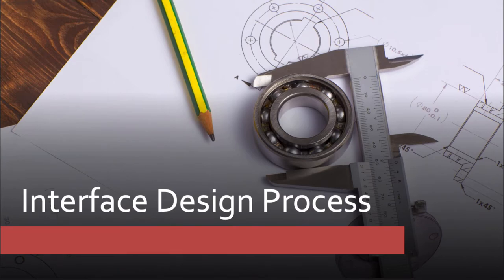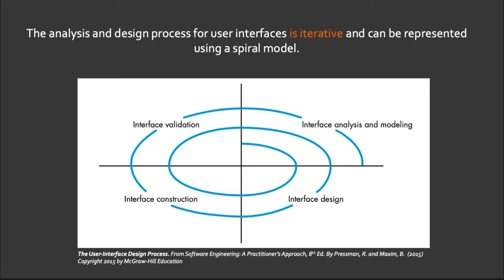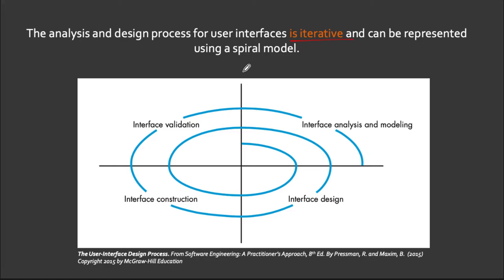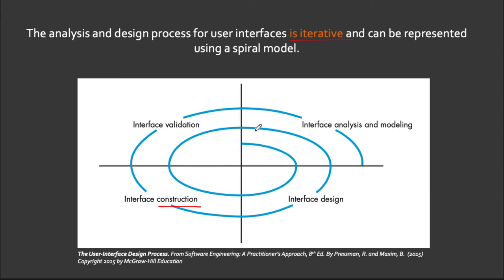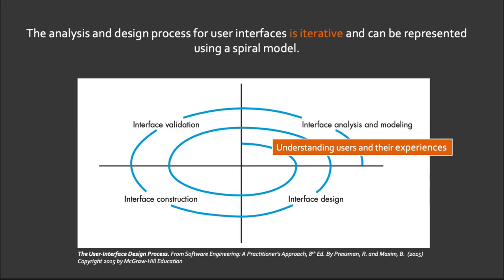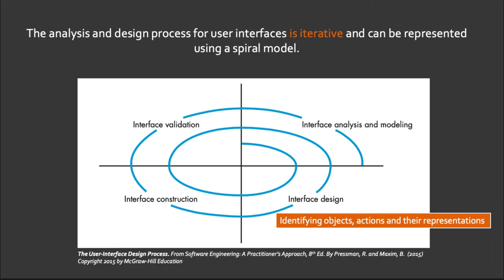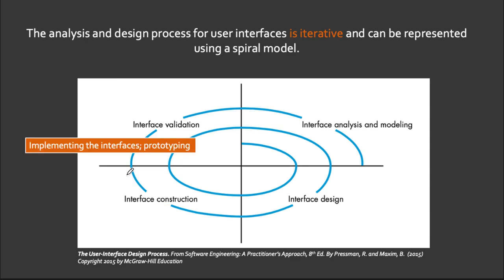13.2 Interface Design Process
This video talks about the process of Interface Design.